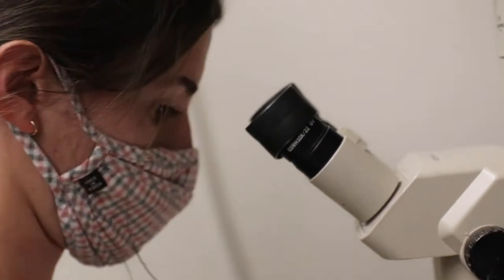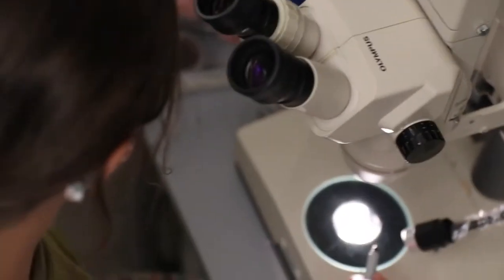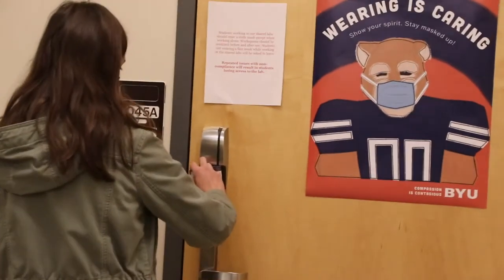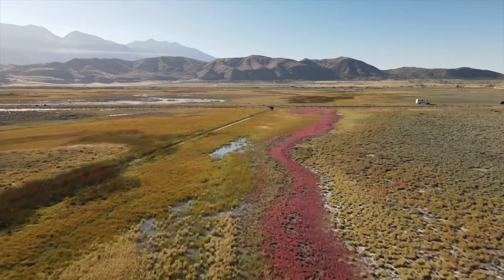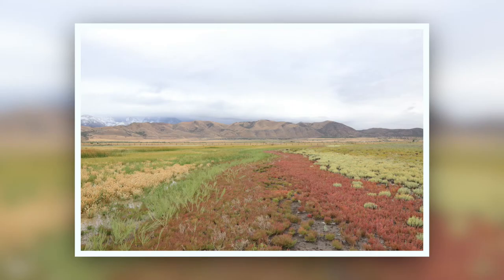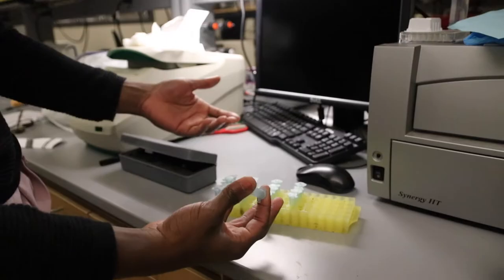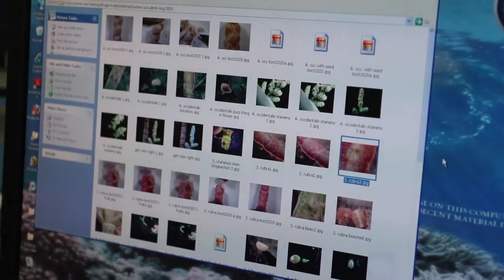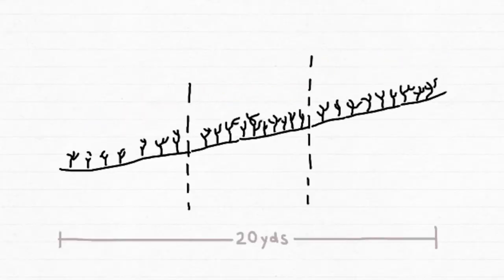A Day in the Life .. Biology Lab Students at BYU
Special thanks to Emily D, Emily W, Katherine, Augustine, Noah, and Professor Koide for letting me document and tag along and learn their passions and work. This was such a cool experience to see all the hard work being done to discover new things all around us in living organisms.

Fungi Experiment and Goshen Salt Fields Biology Lab Work at BYU

► give a quick follow to Inverted 8...

GEAR I USE:
Mavic Air 2 Drone
Best Camera for vlogs, 4k video, and photography
^^ (cheaper) Canon 80D DLSR Camera
My Favorite Lens
The Best Multi-Purpose Tripod out there
High Quality Affordable Rode Microphone
Best SD card for 4k video and photos
Extra 2 batteries for Canon 80D
Favorite Camera Bag

Todd's instagram // @toddjacks0n
Karlily's instagram // @karlilyjackson
Lizzie's instagram // @lizziekatejackson
Julia's instagram // @julia.taylor_
Jordan's instagram // @jordy_120
Joe's instagram // @joseph_anderson_702
David's instagram // @david_taylords // @davey__baby__
Brenen's instagram // @brenenlyman
Colby's instagram // @colby_robles7
Reagyn's instagram // @reagyyn
Jade's instagram // @jadee_24
Sauvignon's instagram // @marierwesley

Alt Title: New Fungi Discovery, Don't be Salty
Notes:

Inverted 8 Studios